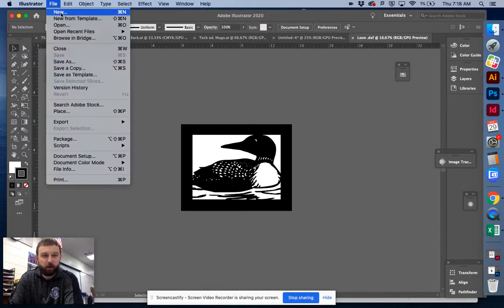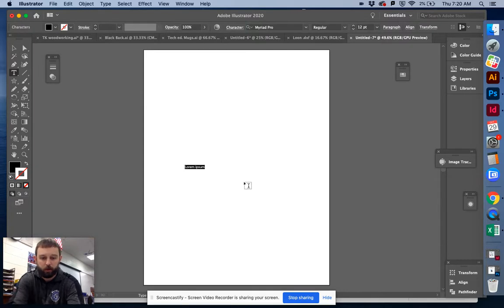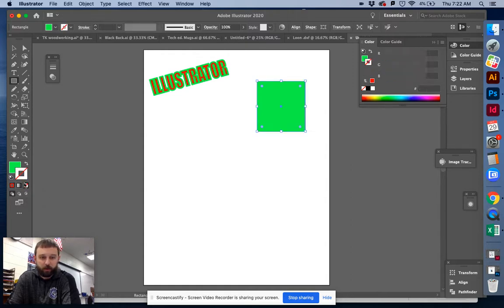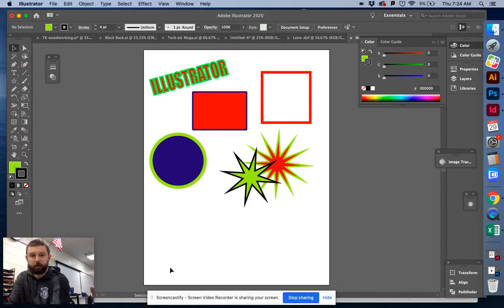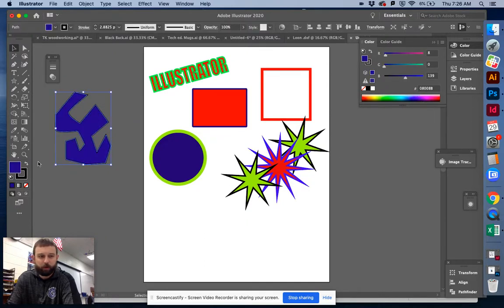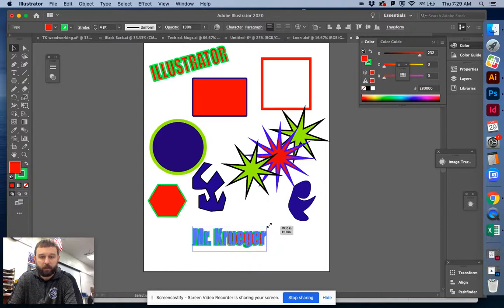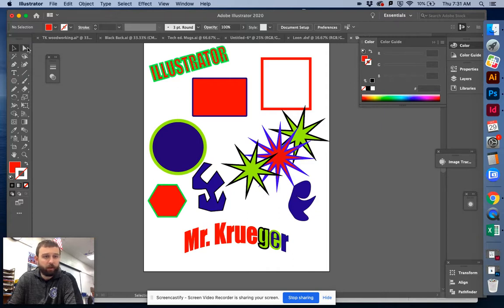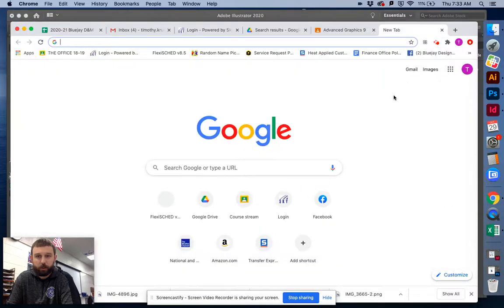Illustrator Introduction- Graphics 1